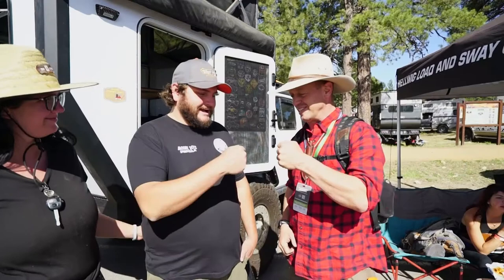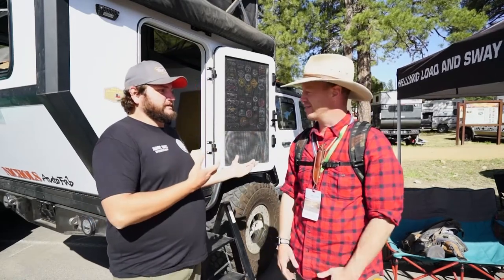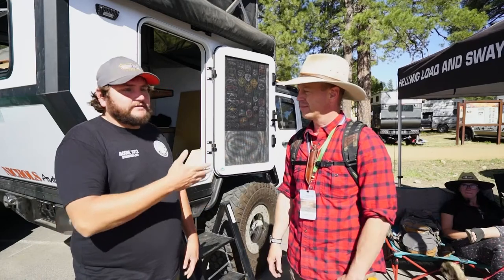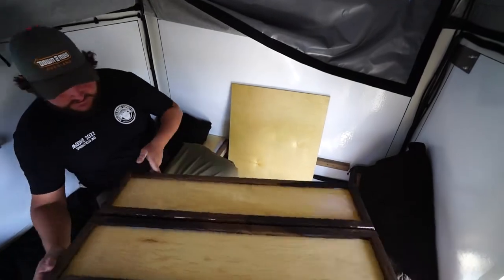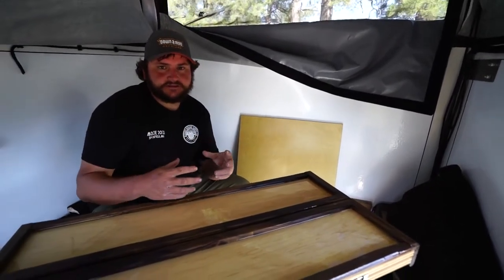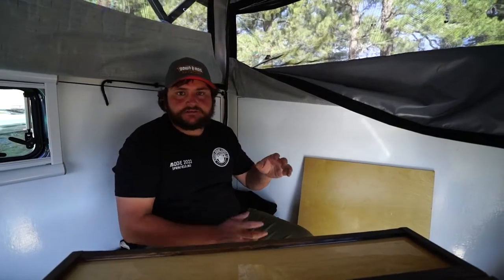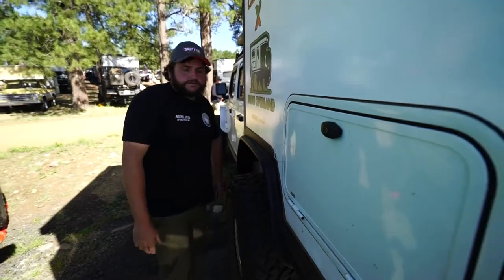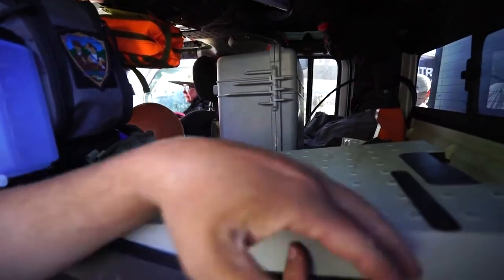The Ultimate Bug Out Vehicle Part 2 Down to Mob's Jeep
Last weekend 28,000 overland and off-road enthusiasts gathered at Fort Tuthill Park in Flagstaff, Arizona. Our very own Tyler White was there looking for equipment to outfit his truck, but he was also checking out all of the amazing rigs that people have built for extended backcountry travel.

In this video, Tyler checks out a Jeep owned by Down to Mob Overland. And while a Jeep is a perfectly capable platform, this Jeep is far from stock. With a custom-built camper, modular furniture, satellite communications, and onboard water. It offers plenty of convenience in a capable package that's riding on 40-inch tires with upgraded axles, and too many upgrades to list.

Check out this video to see a truly unique Jeep. We can't wait to see how this build progresses.